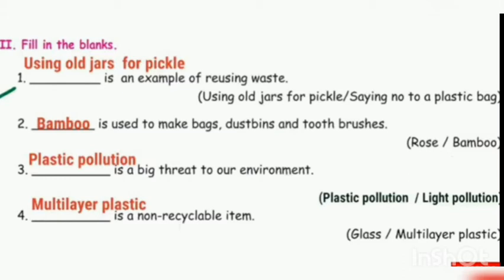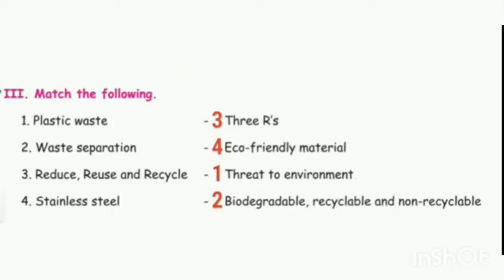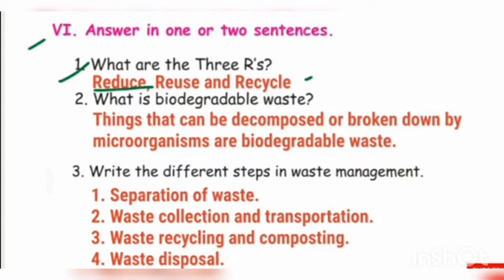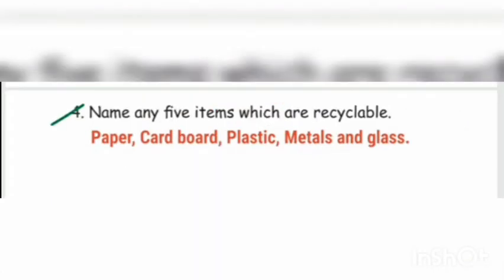4th std term -3 Science Unit - 1 Green environment book evaluation answers.